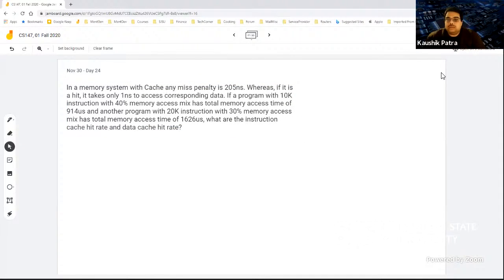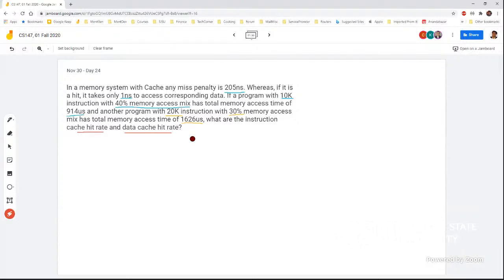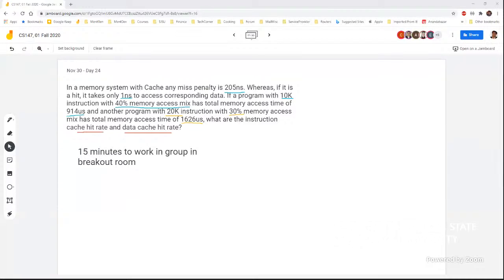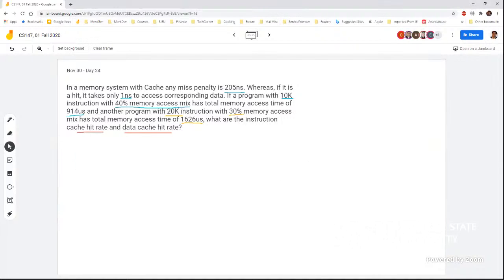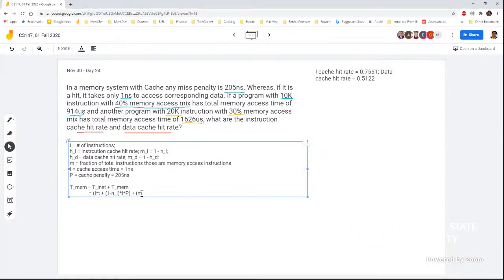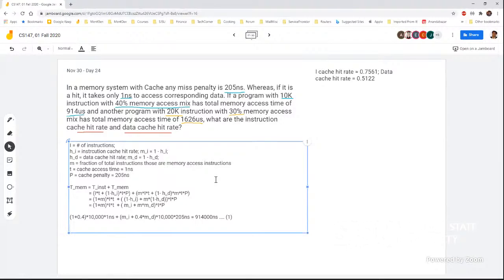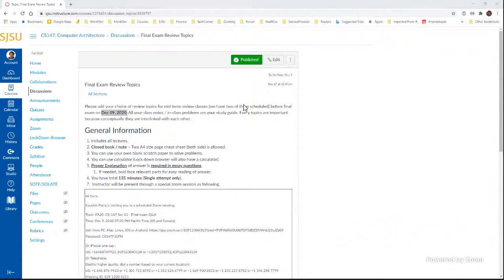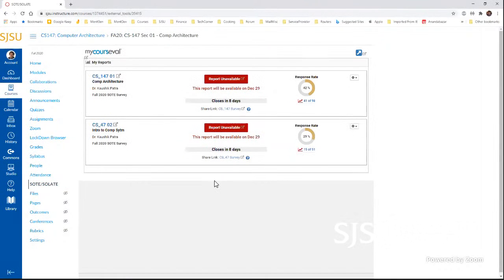CS147: Fall 2020, Day 24